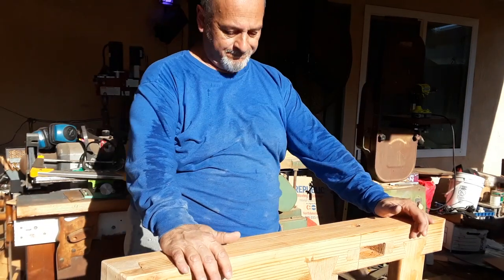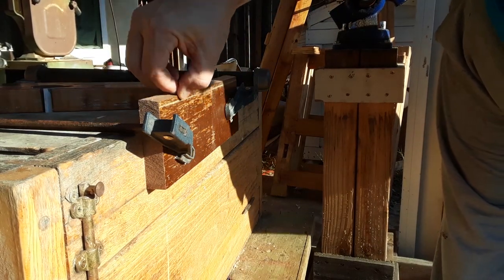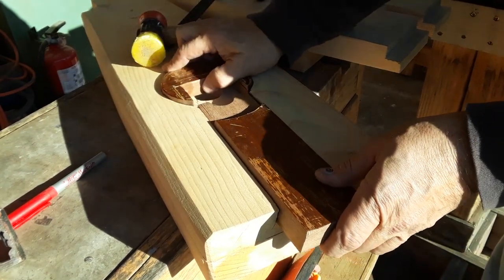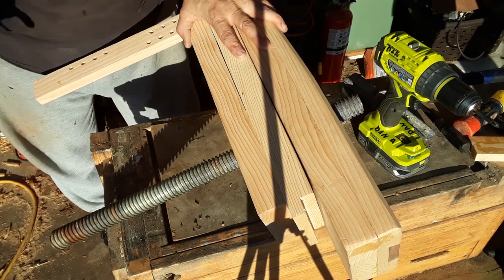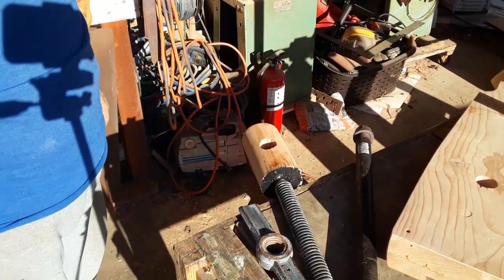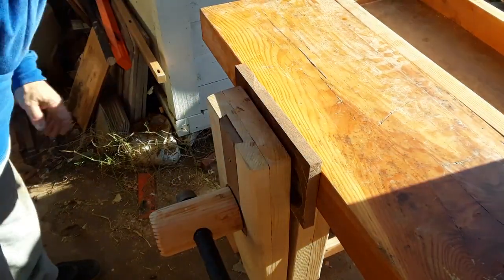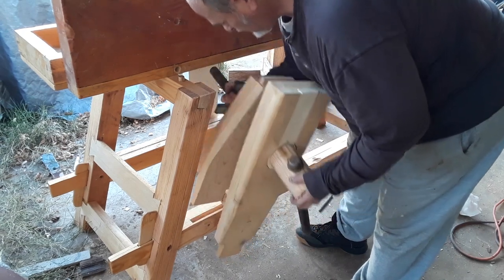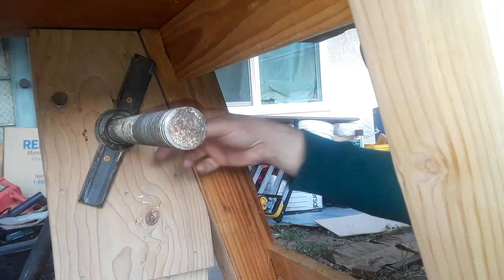Face Vise and Moravian Build Finale'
Finally, not only do I finish the face vise in this video, I also finish the entire Moravian Workbench! There were some real downturns in this final process, but nothing I couldn't surmount and make a final product I'm proud of. This concludes the Moravian Workbench Series. That means a new project is on the way!

I hope you enjoyed my videos so far. If you have, and you want to give some financial support to the channel, you can use this link:

The Wood Yogi - Dulcimer Stomp